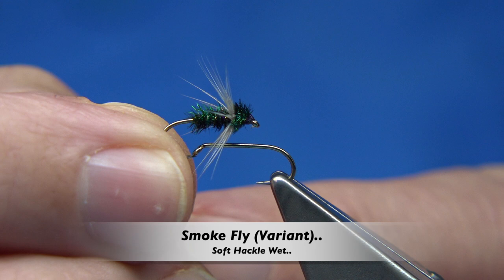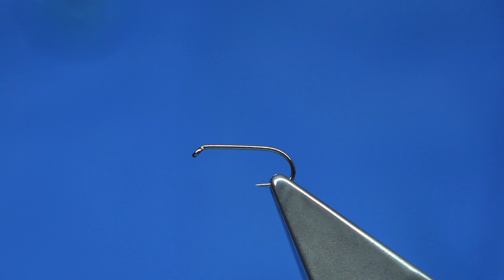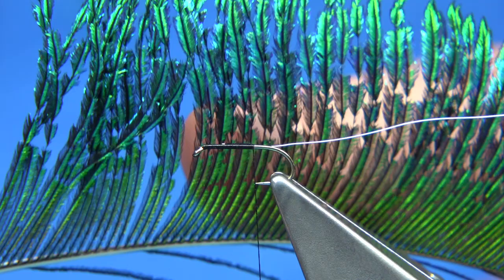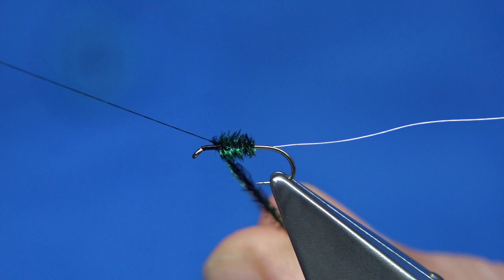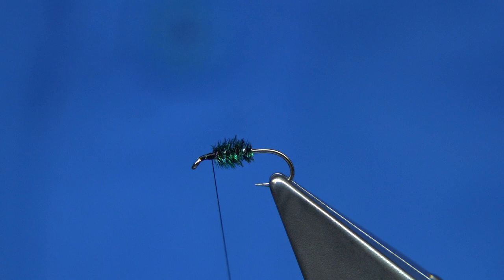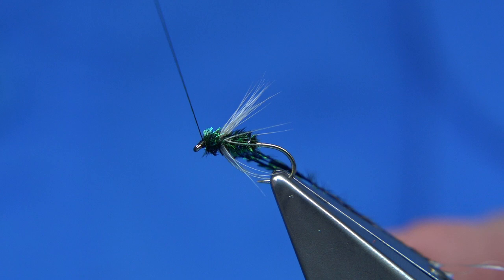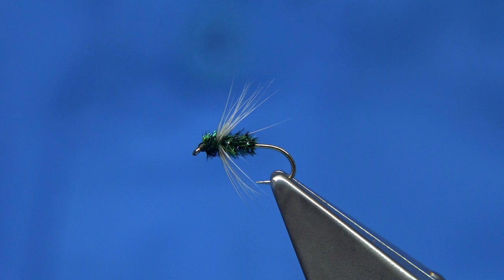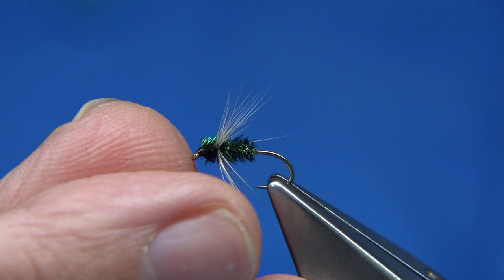Tying a Smoke Fly Variant with Davie McPhail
Materials Used;

Hook, Fulling Mill All-Purpose Medium
Body, Peacock Sword Tail
Hackle Light Dun Hen
Head, Peacock Sword Tail